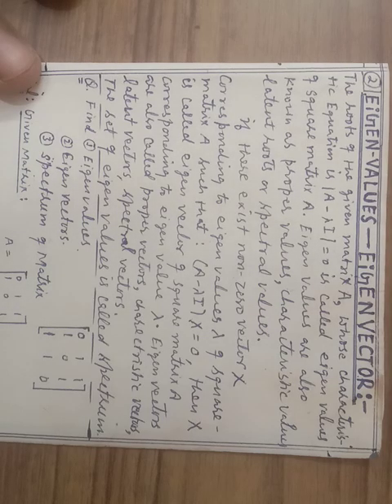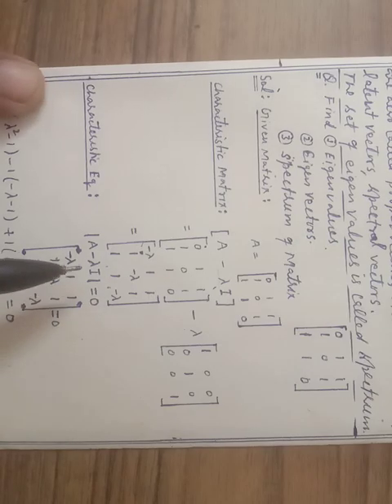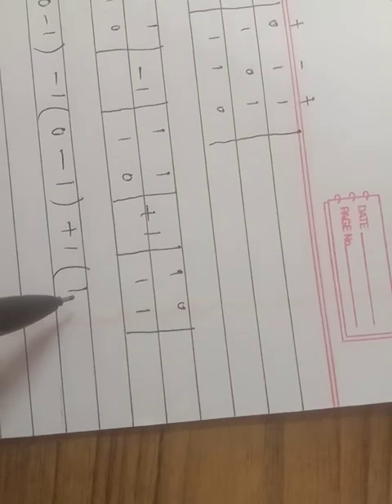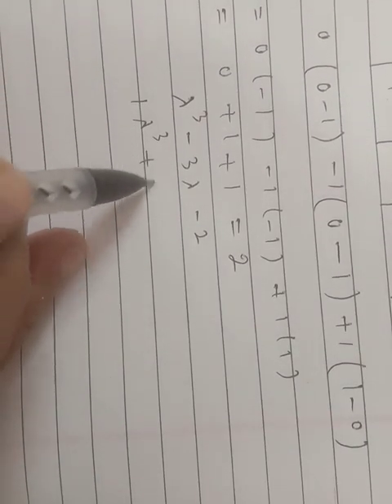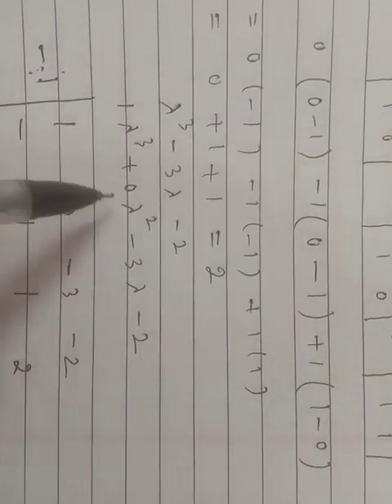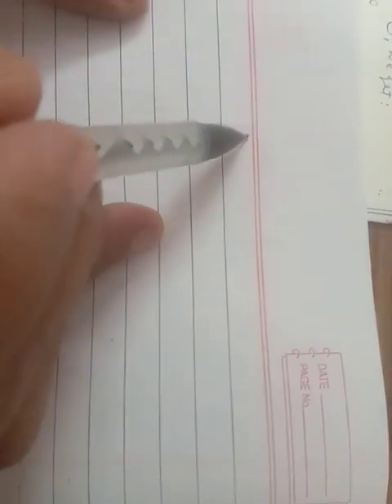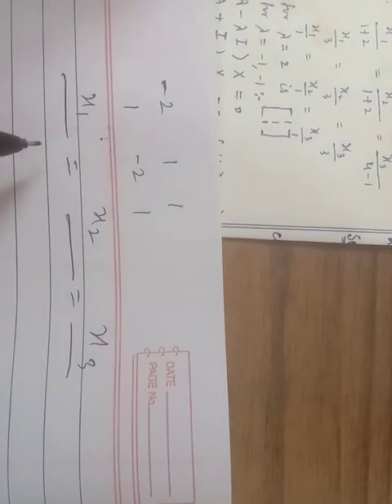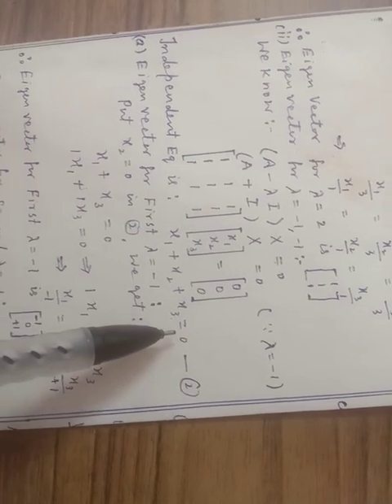Matrix:Eigen Values-Eigen Vectors